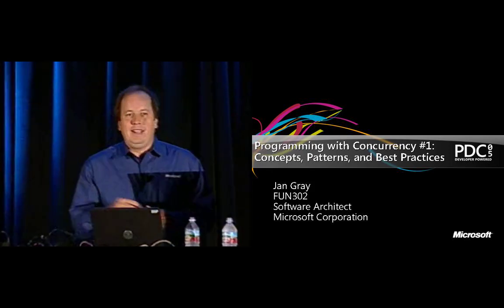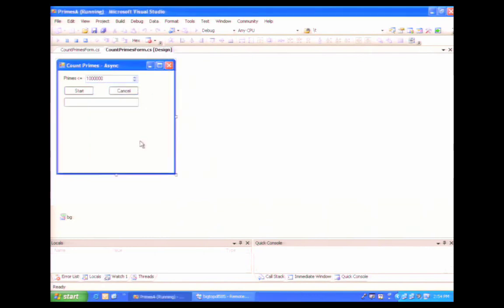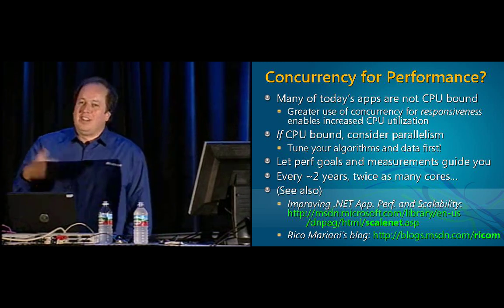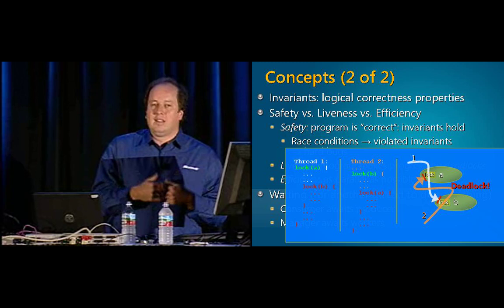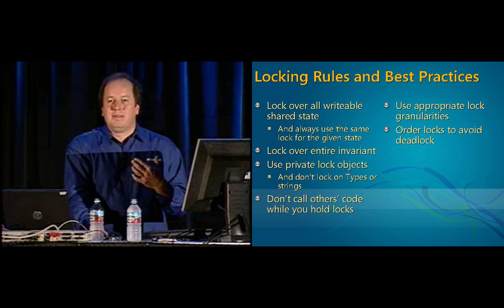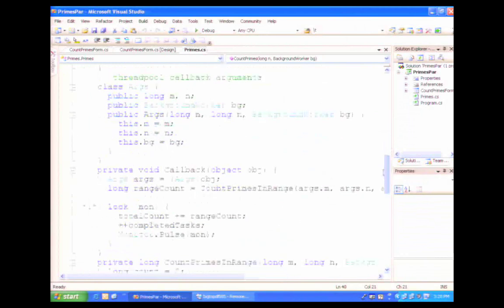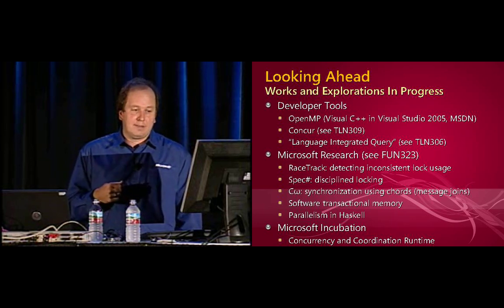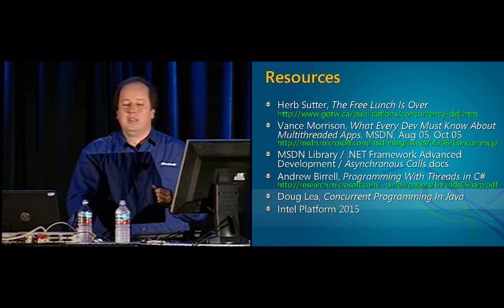PDC 2005 - Programming with Concurrency (Part 1) - Jan Gray - 2005/09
Title: Programming with Concurrency (Part 1): Concepts, Patterns, and Best Practices
Speaker: Jan Gray
Date: 2005/09

ID:FUN302